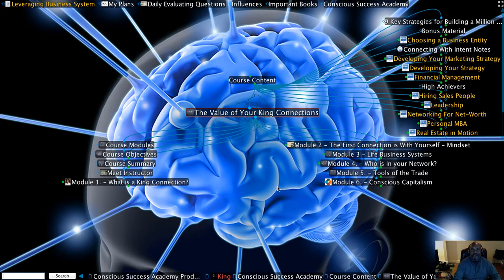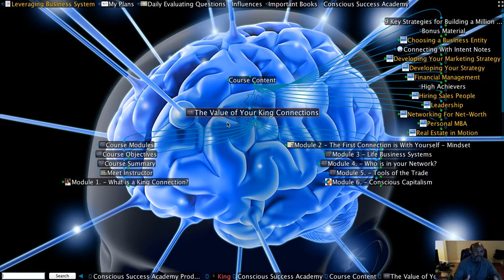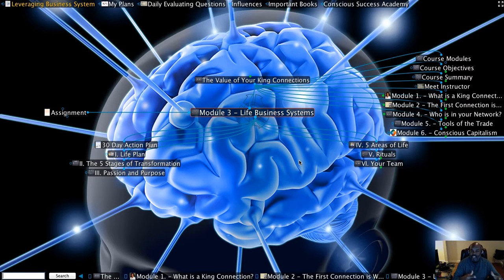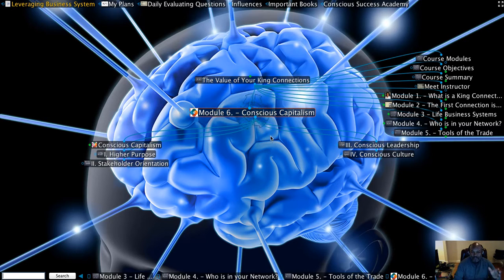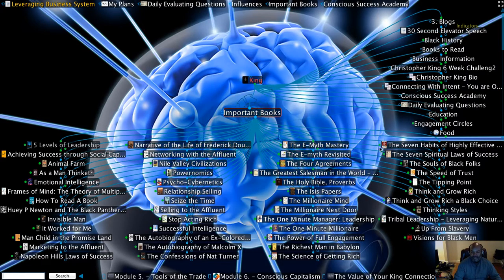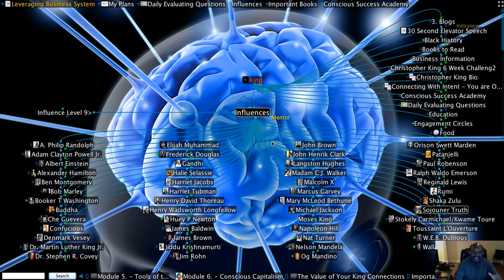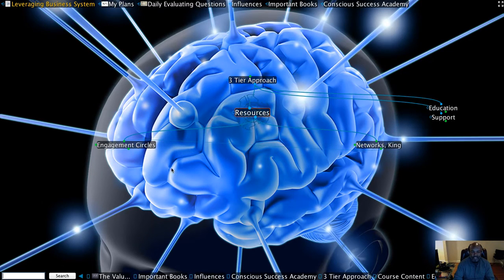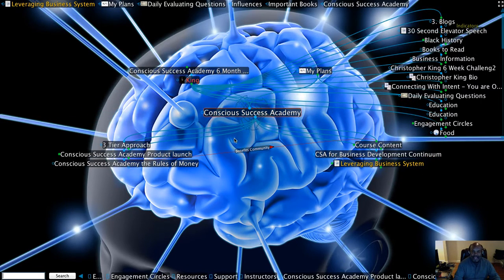Welcome Video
Welcome Video for the Conscious Success Academy and presenting the free course "How to Value Your King Connections"